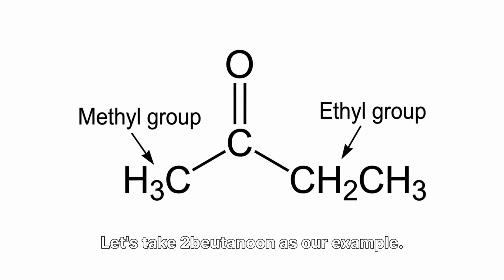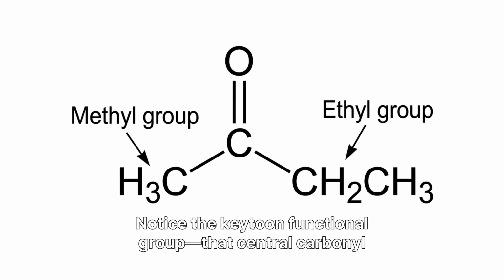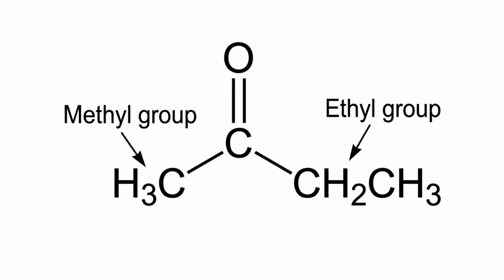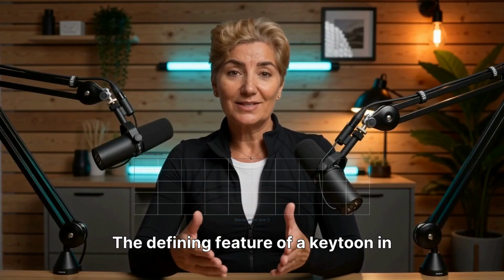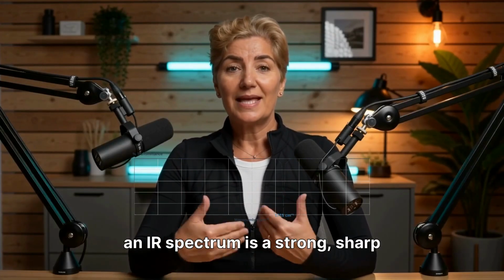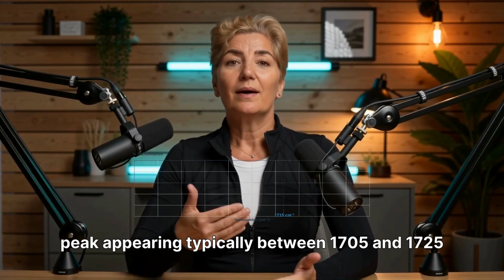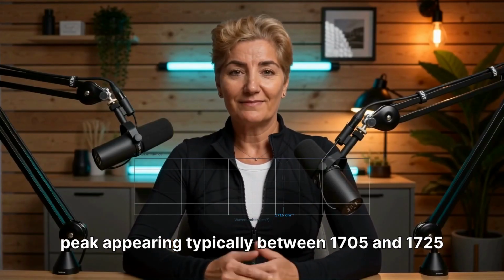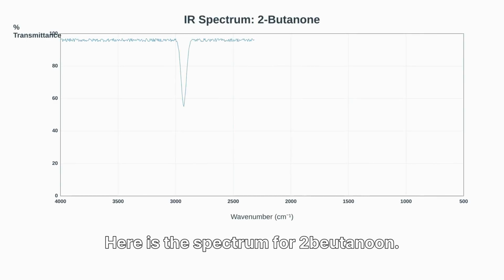IR Spectroscopy: Identifying Ketones | Understanding Key Peaks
Welcome to Chemistry with Dr. Memari!

In this video, we introduce the basics of IR (Infrared) Spectroscopy and how it is used to identify functional groups in organic compounds, with a focus on ketones.

You will learn how IR spectroscopy works by analyzing how molecules absorb infrared radiation, causing bonds to vibrate at specific frequencies. Each functional group produces a characteristic set of peaks, allowing chemists to identify unknown substances.

In this video, you will learn:
• What IR spectroscopy is and how it works
• How to interpret IR spectra signals and peak positions
• The characteristic carbonyl (C=O) stretching peak in ketones
• What different peaks represent in a spectrum
• How to use IR data to identify ketone compounds

The carbonyl group in ketones typically shows a strong, sharp absorption around ~1710 cm⁻¹, which is one of the most important diagnostic signals in organic chemistry.

This video is designed to help CHM1045 and Organic Chemistry students build confidence in spectral interpretation and functional group identification.

🔬 Chemistry with Dr. Memari – Making Chemistry Simple, Practical, and Easy to Understand.